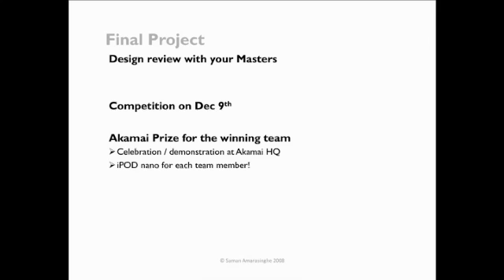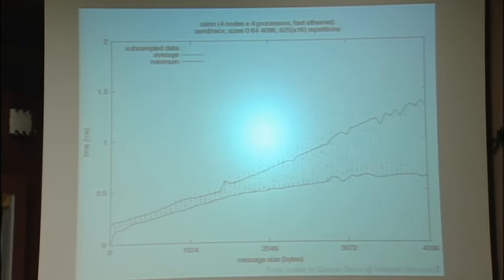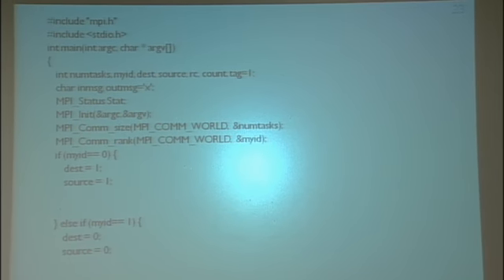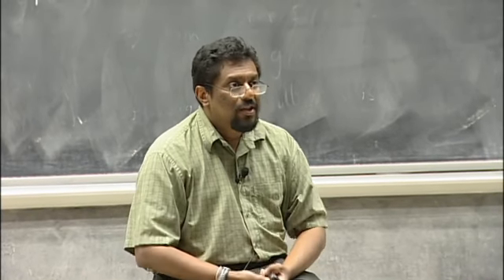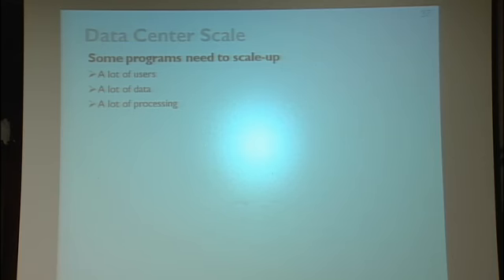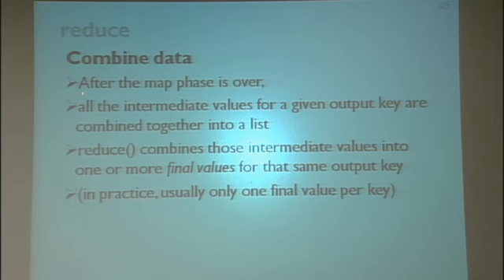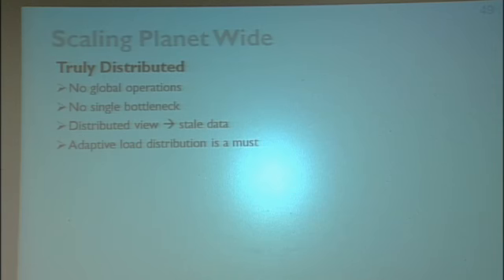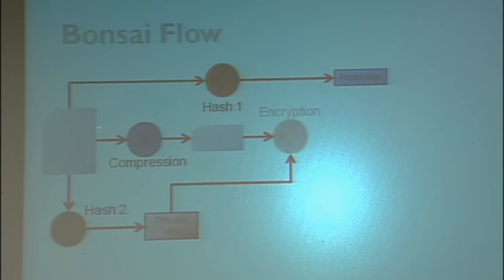Lec 20 | MIT 6.172 Performance Engineering of Software Systems, Fall 2010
Lecture 20: Distributed Systems

Instructor: Saman Amarasinghe